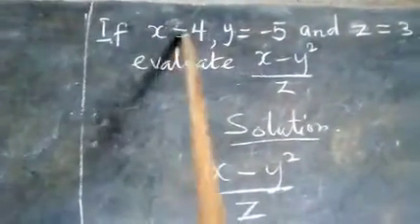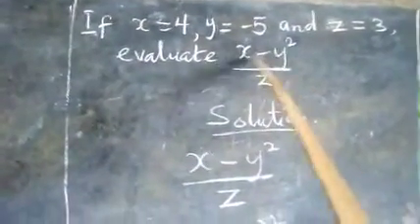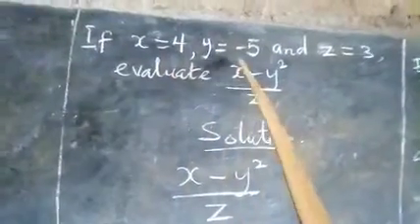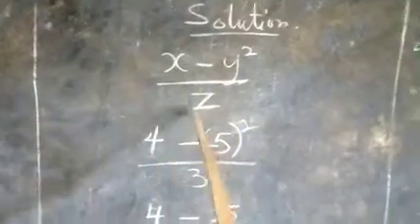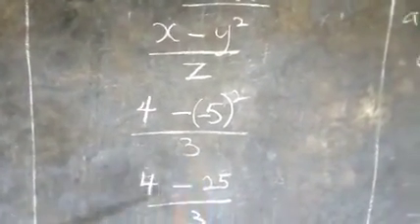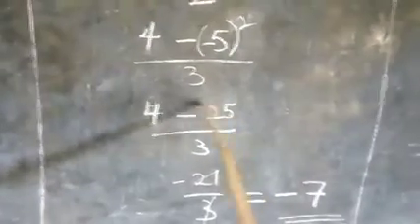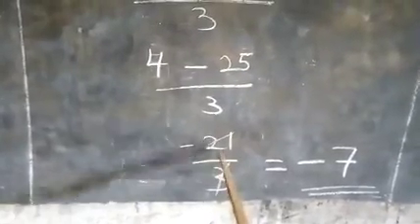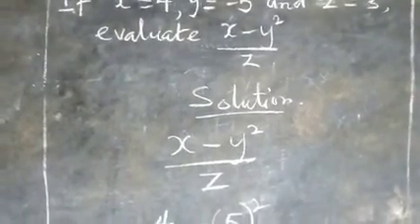Evaluate (x-y^2)/x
Simplified mathematics